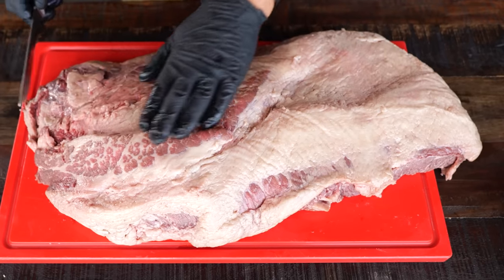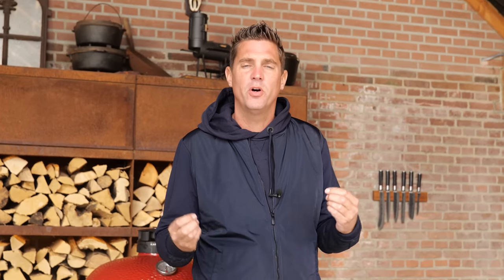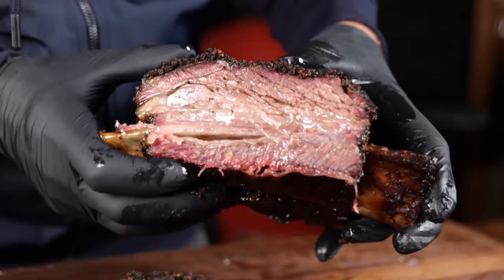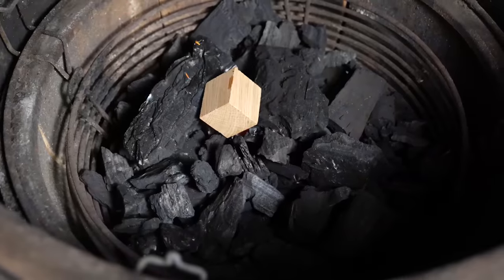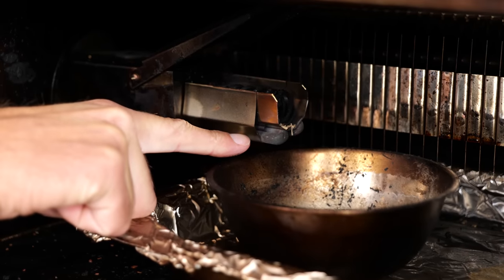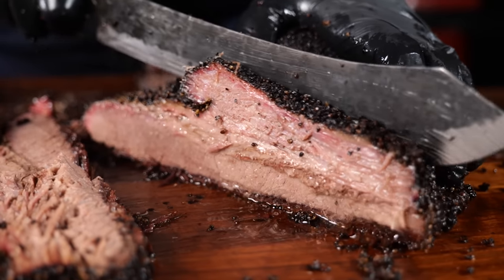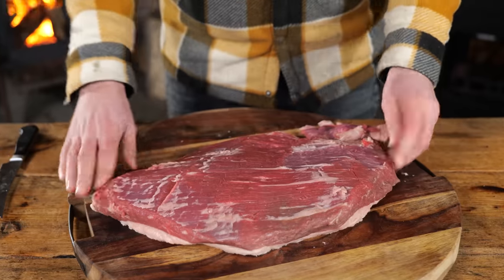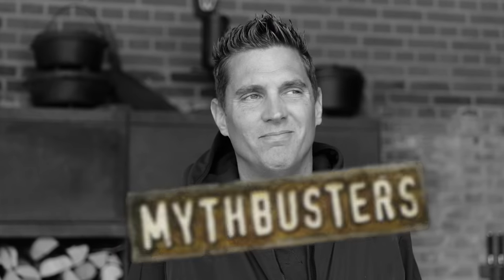What makes BBQ great?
0:00 - intro
0:12 - my top brisket without smokering
0:59 - doing research
2:01 - why does a smoke ring occur
2:40 - why my electric smoker does not
3:32 - do you want a smoke ring?
4:02 - tricks do get more smokering